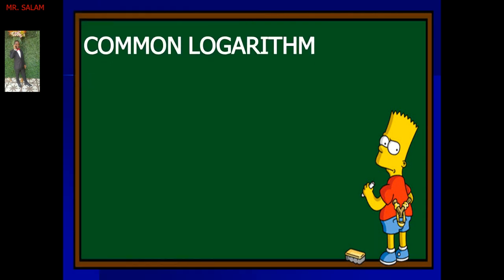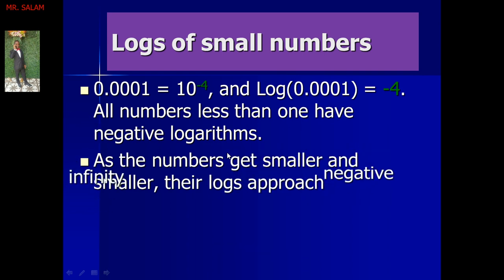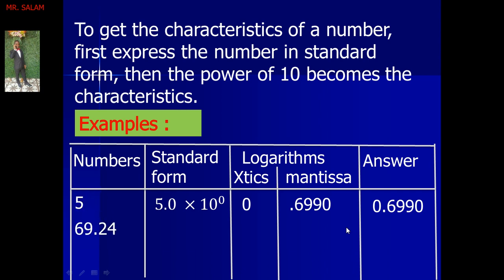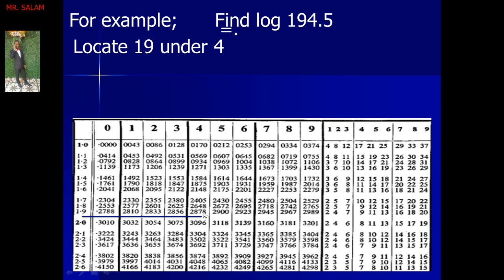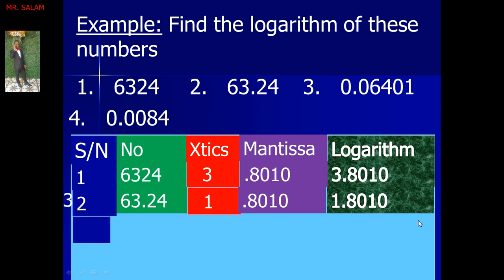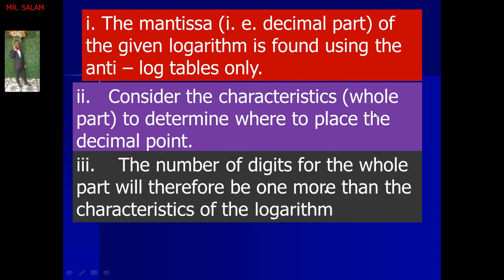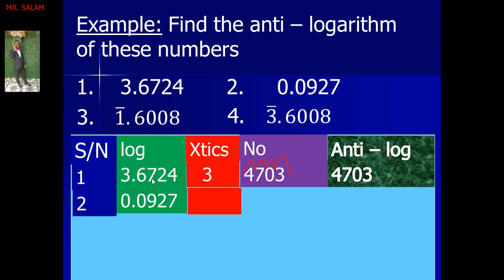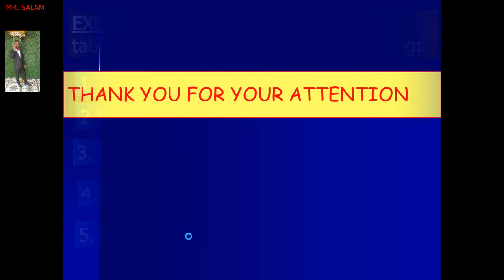INTORDUCTION TO COMMON LOGARITHMS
In this lesson, you will learn about the following:
1.   The meaning of Common Logarithm.
2.   How to determine the logarithm of numbers using the logarithm tables.
3.   How to determine the anti - logarithm of numbers using the anti - logarithm tables.